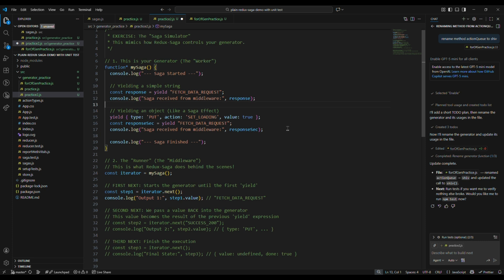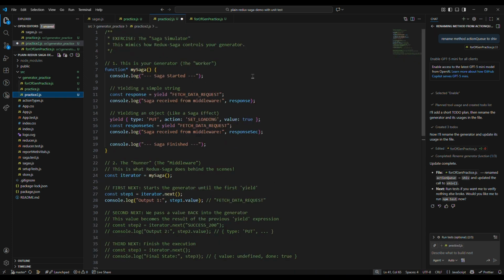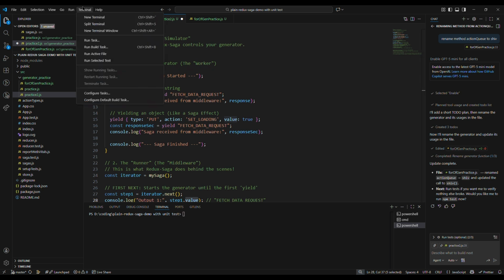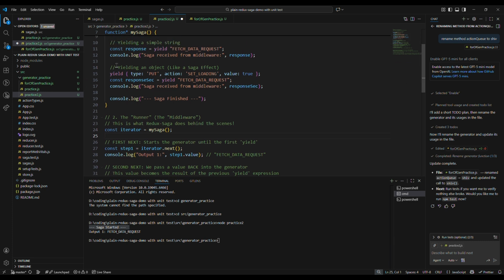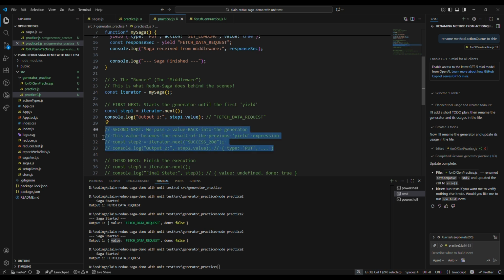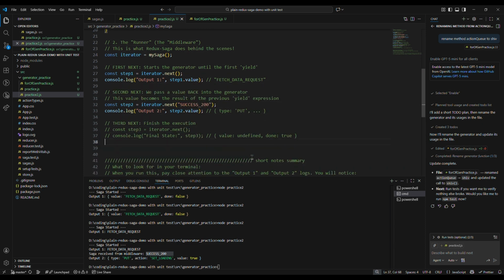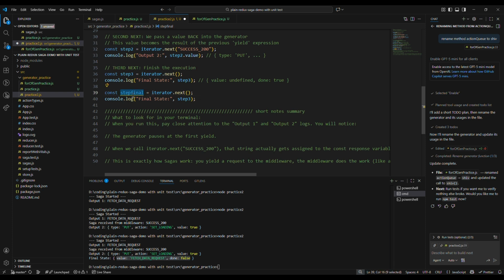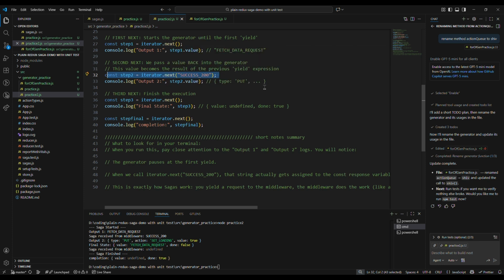Master Redux-Saga Generators: The Ultimate Guide for Beginners | JS & React Tutorial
🚀 Unlock the power of Asynchronous JavaScript! 🚀

In today's video at DevBhoomi Forms and Coding School, we are diving deep into one of the most misunderstood topics in modern web development: Generator Functions.

If you are working with Redux-Saga, understanding how function* and yield work is not just an option—it’s a requirement. We move from the absolute basics of iterators to real-world Redux-Saga patterns.

What you will learn in this video: ✅ What are Generator Functions? (function*) ✅ How to use yield to pause and resume code. ✅ Bidirectional communication: Passing data back into a generator. ✅ Handling Errors in Sagas using try...catch and .throw(). ✅ Why Redux-Saga uses Generators instead of Async/Await. ✅ Practical live coding examples in VS Code.

Timestamps: 0:00 - Introduction to DevBhoomi Coding School 1:30 - The Magic of the Star (*) and Yield 4:15 - Manual Control with .next() 7:45 - Why Redux-Saga needs Generators 12:30 - Handling API Failures (Error Handling) 18:00 - Final Summary & Outro